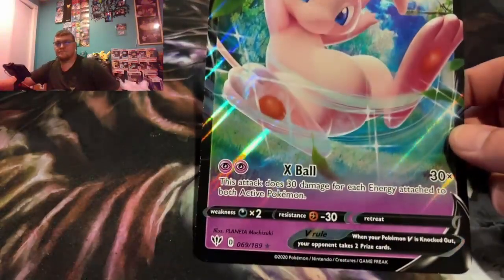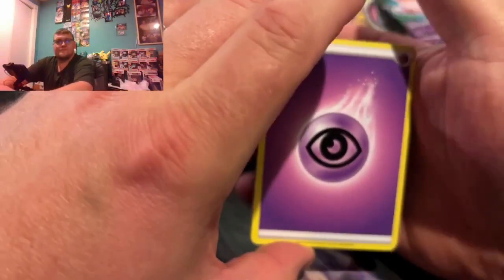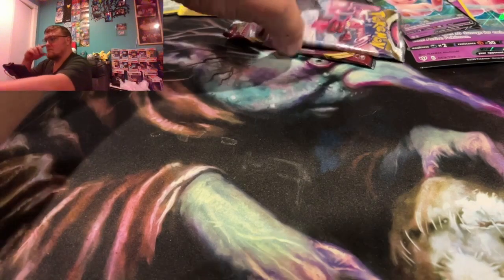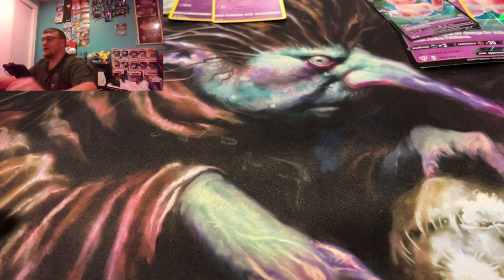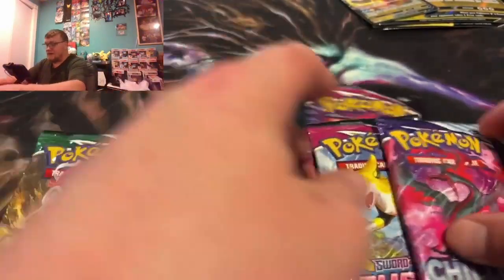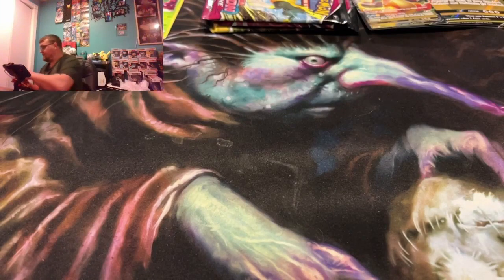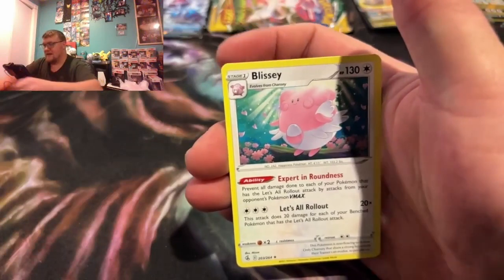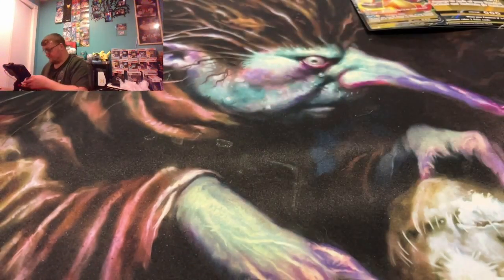Box Battle: Mew V VS Dragonite V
Opening Pokemon cards in the Mew V VS Dragonite V Box Battle.